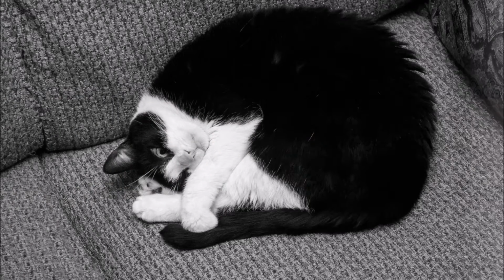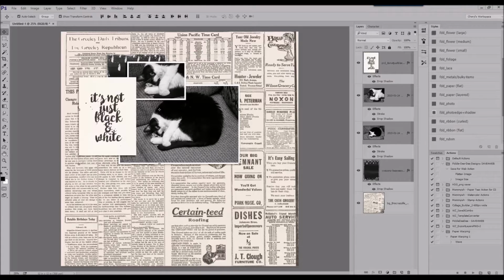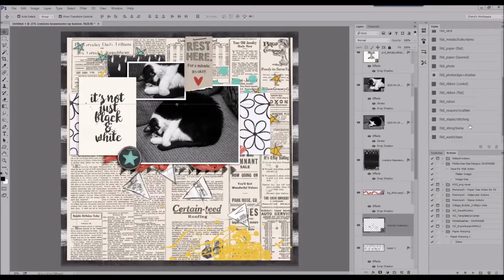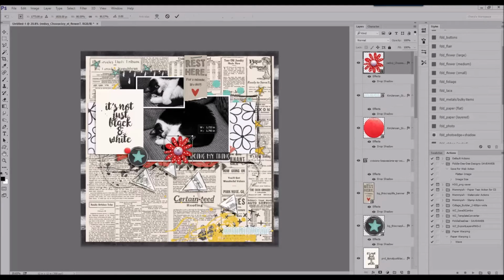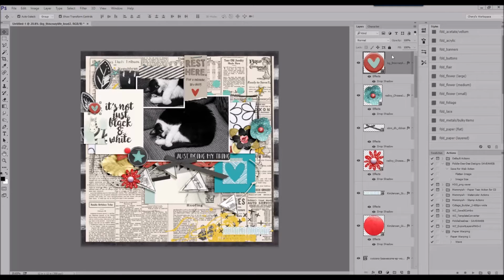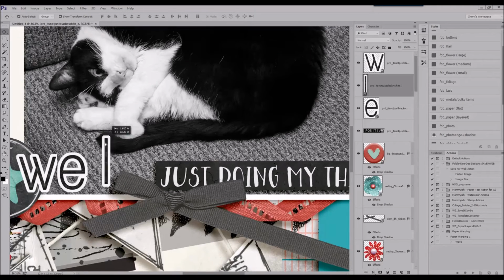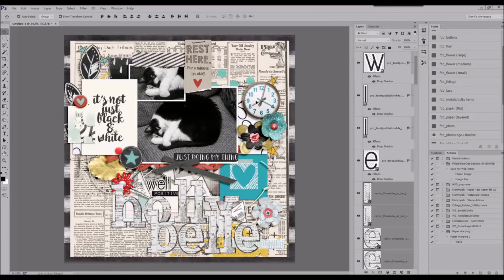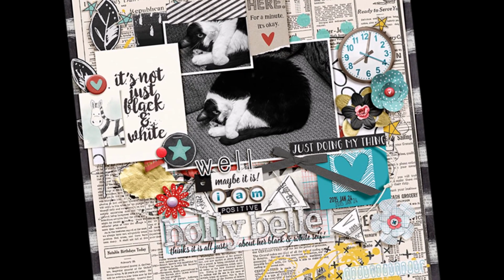Well Maybe It Is ~ Watch Cheryl Scrap 247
Kits are from The Digi Files 89 for May 2016
Choose Joy by Red Ivy Design
Desperate Housewife by Scraps by Missy
Girl Friday by Kim Jensen
It's Not Just Black and White by Pink Reptile Designs
This Crazy Life by Blagovesta Gosheva
Wake Up and Be Awesome by Captivated Visions
Insta-Trip by Janet Phillips
Fonts are Beloved Regular and Stamp